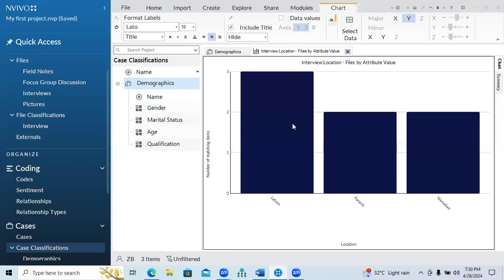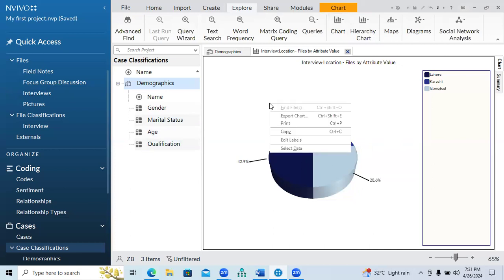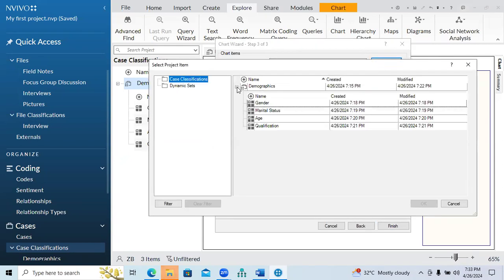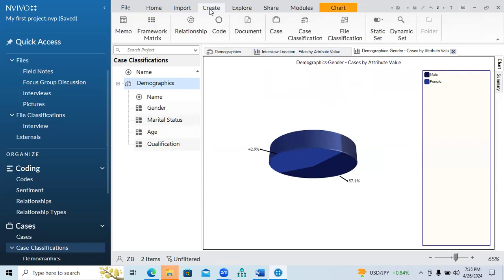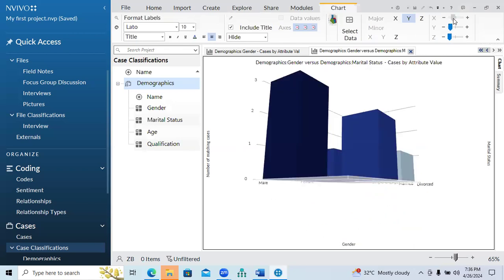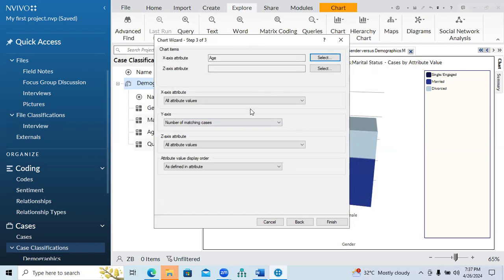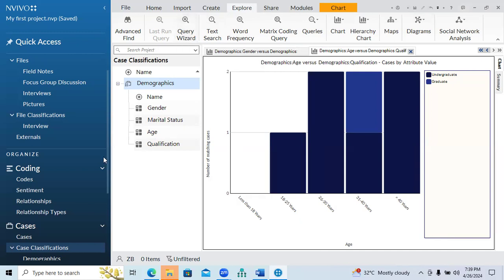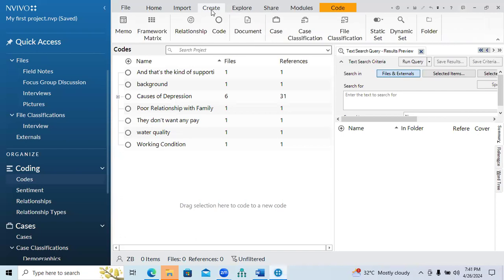NVIVO 14 Training Day-20: File and Case Classification part B